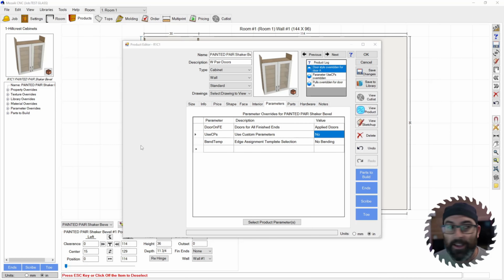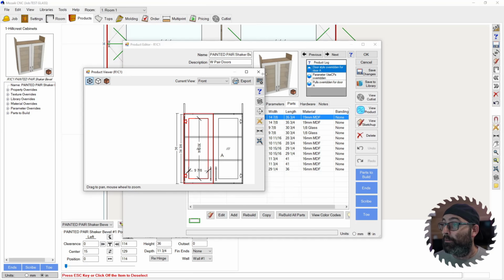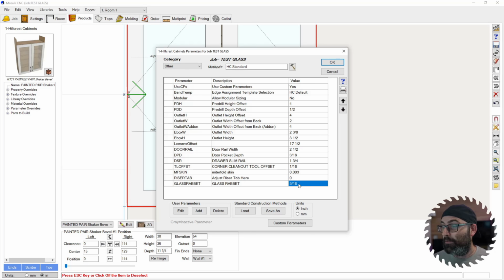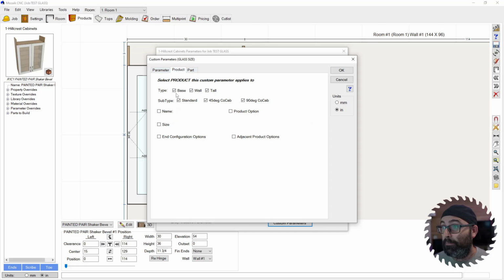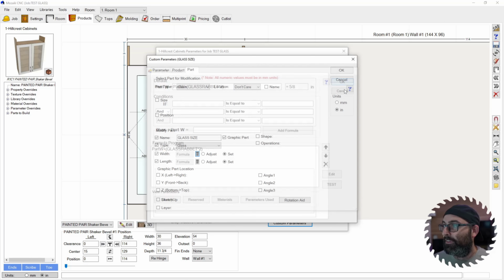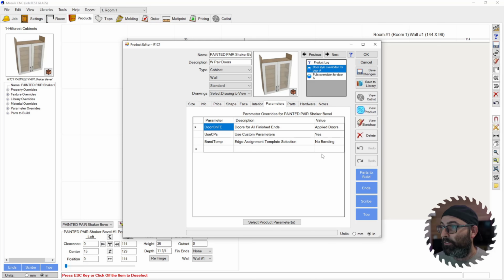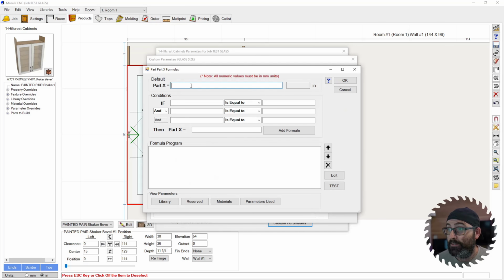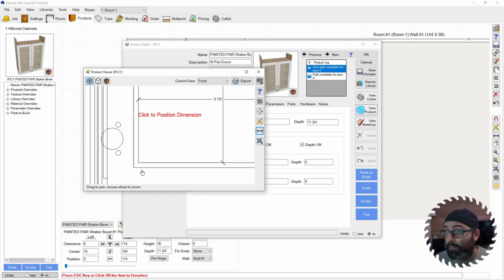How OUTPUT Glass Size to PERFECTLY fit your Glass Doors- Mozaik Software Tutorials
Today we are talking about how to setup mozaik to output the glass size so you can get the accurate glass size right out of the software to fit in your frame. - Mozaik Software Tutorial